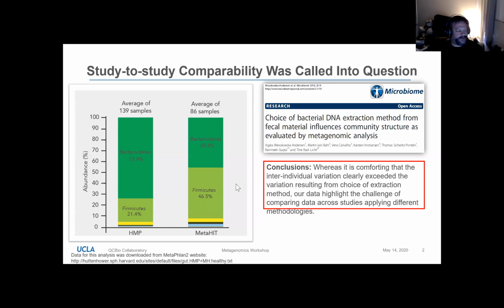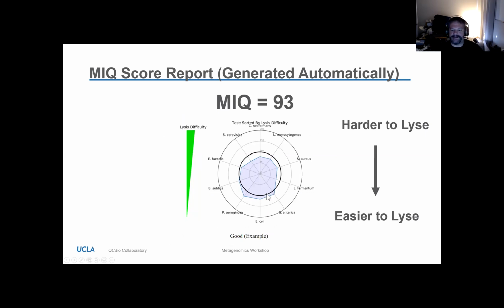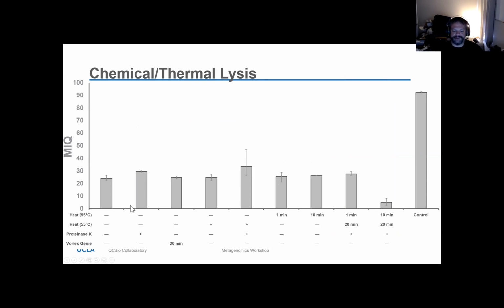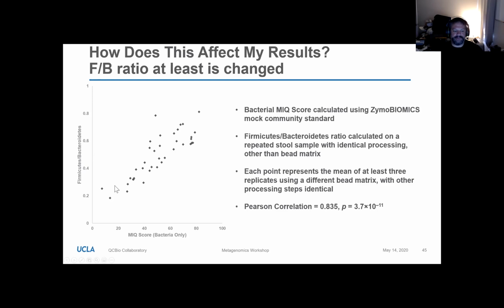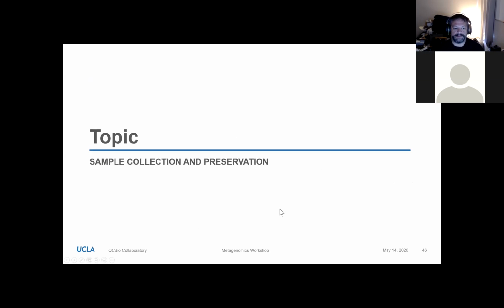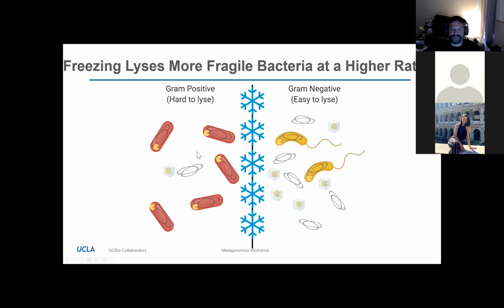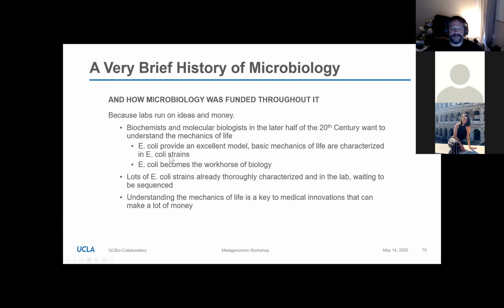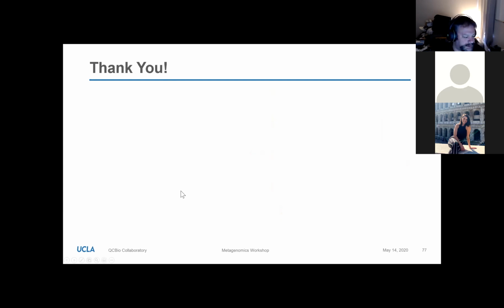Metagenomics Analysis- Day 3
This workshop provides an introduction to the microbiome analyses from the raw sequence data generated from the next-generation sequencing platforms. We will cover how to perform the 16S rRNA-based analysis using an open-source bioinformatics pipeline QIIME. We will also cover some downstream analyses of the microbiome data beyond QIIME, including statistical analyses and functional analyses.